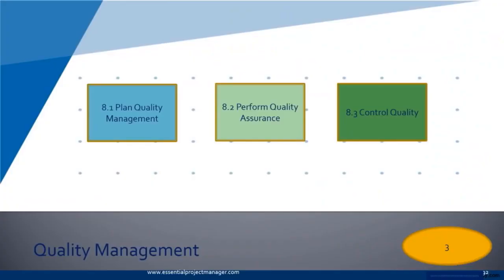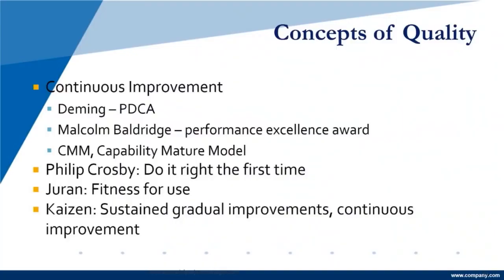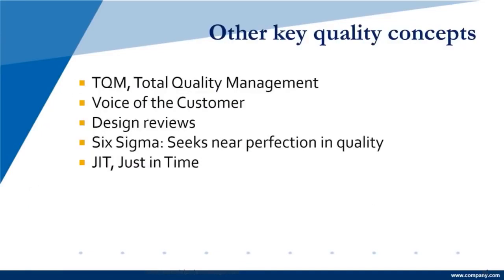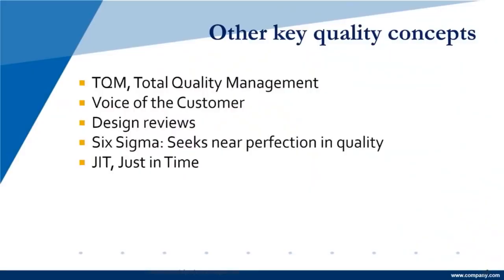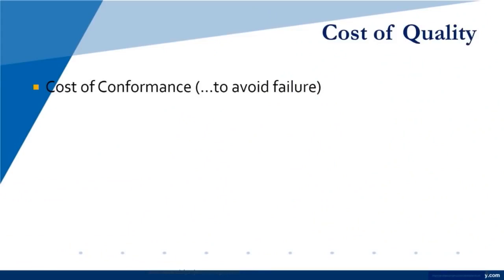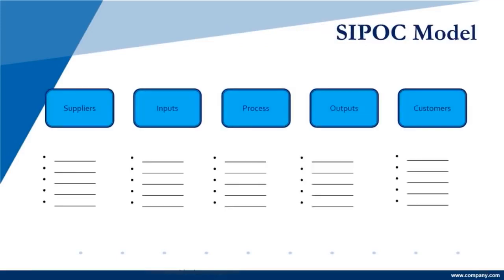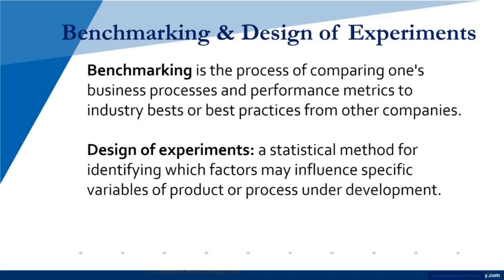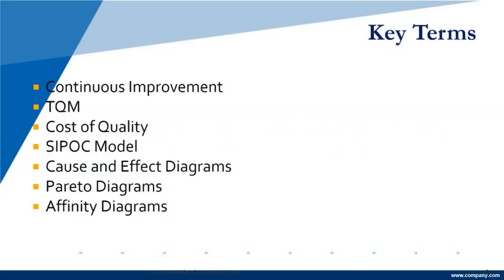PMP Module 8 Project Quality Management